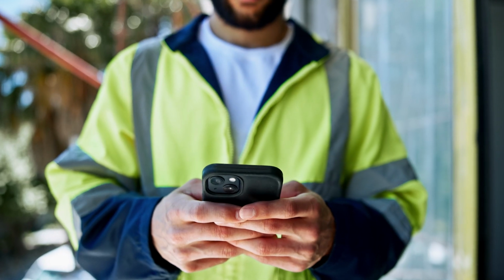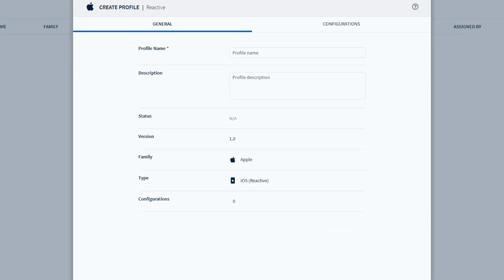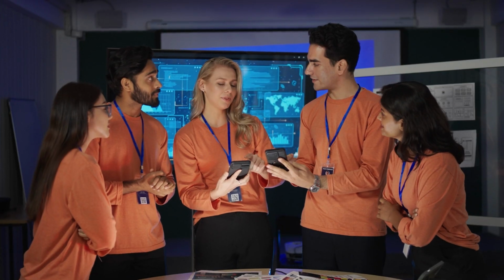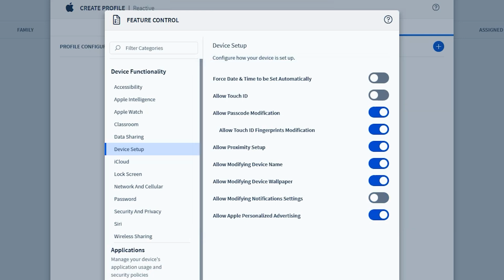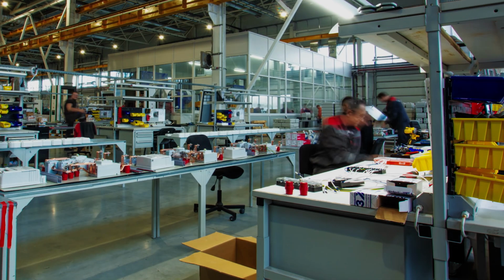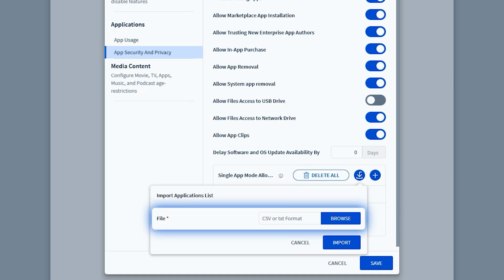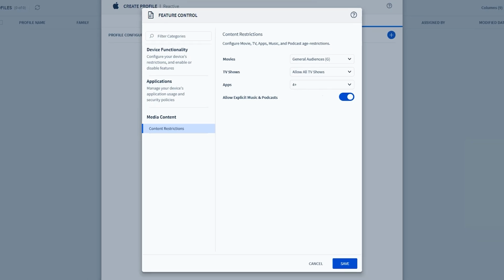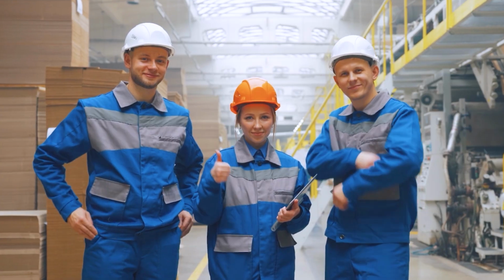Secure Apple Devices Using Feature Control in SOTI MobiControl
Unauthorized device features can introduce security risks, impact compliance and expose sensitive business data. With Feature Control in SOTI MobiControl, organizations can restrict device functionality and enforce policies to keep Apple devices secure and productive.

In this video, you will learn how to:
• Create and configure a Feature Control profile for Apple devices
• Manage device functionality, applications and media content restrictions
• Assign Feature Control settings to Apple devices using a profile